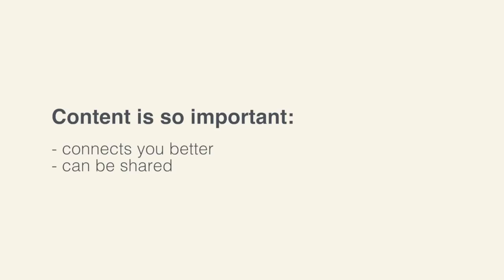Preparing Your Online Business For Marketing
In this video, learn how to lay the foundation of your online business, by preparing it for your marketing plan. You don't want to invite people over if you don't have something of value to offer them.

By: Omar Zenhom